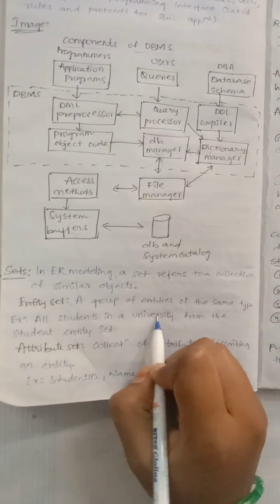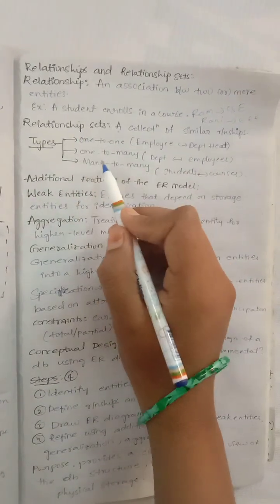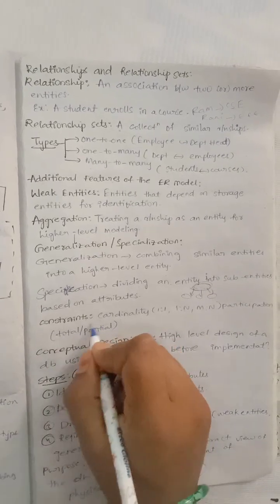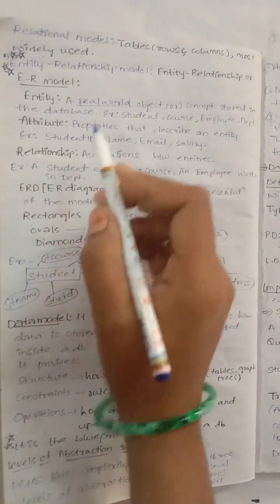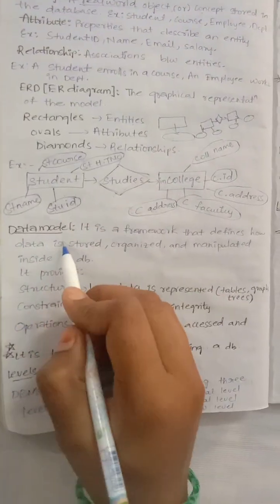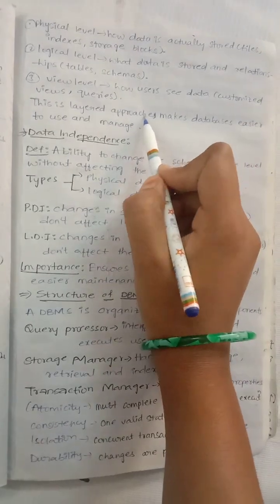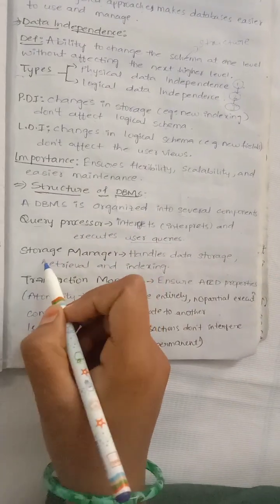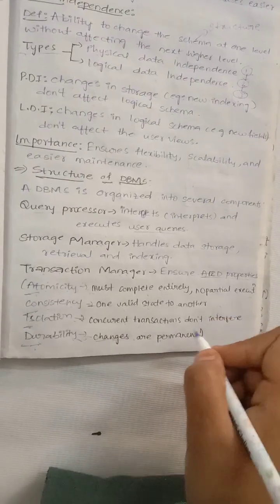DBMS|2-2|R22 unit -1 total concepts in just 20 min's#DBMS#Dbms unit-2#r22 dbms#r25dbms#vips#dbms cse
📢 Call to Action (Very Important)

📤 Share with friends preparing for BTECH exams

🏷️ Optional Hashtags

If you want, I can also give you
✅ Best  lecture
✅ save time for watching